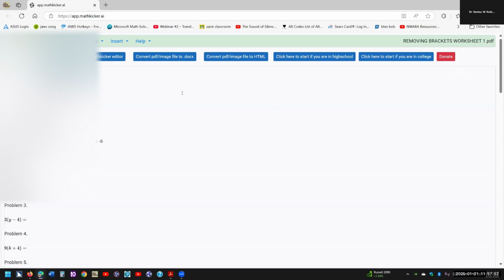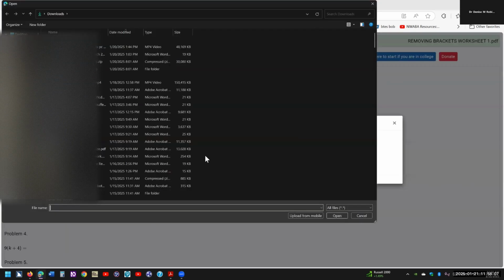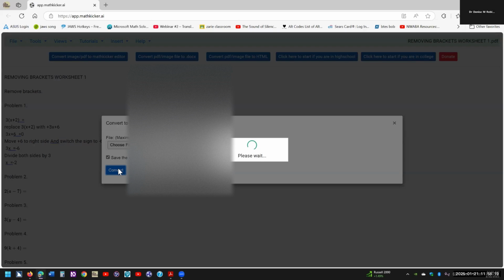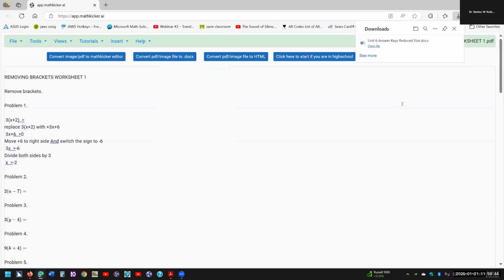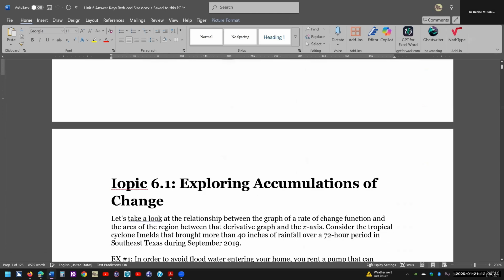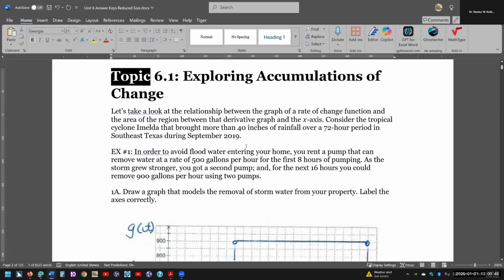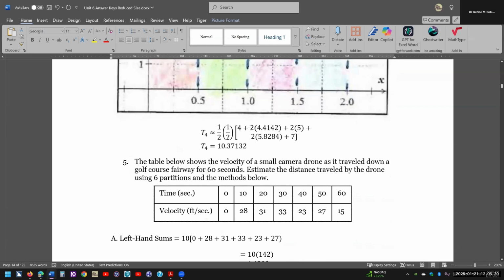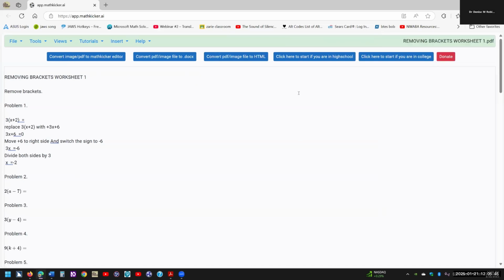Artificial Intelligence to Convert Inaccessible Handwritten PDFs to Accessible Formats in Mathkicker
AI made simple-take Inaccessible work and make it Accessible in Large batches of hand written work on PDF for Math etc. in Mathkicker--Mathkicker.AI provides powerful solutions for translating handwritten and PDF-based math and other subject content into digital formats. The tool simplifies converting complex mathematical equations, symbols, and diagrams into accessible, editable, and screen-reader-compatible formats. It enhances efficiency by enabling users to work faster while maintaining accuracy.

This platform is especially valuable for educators and students who require streamlined digitalization of math content for teaching, learning, and accessibility purposes. By leveraging AI, Mathkicker.AI ensures inclusivity and usability across various devices and assistive technologies. Tech Tricks keyboard shortcuts